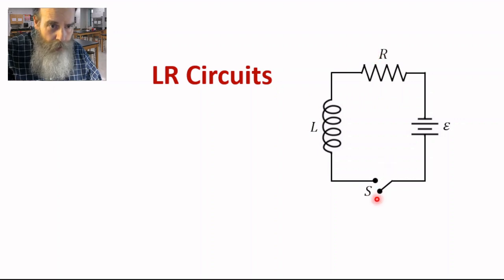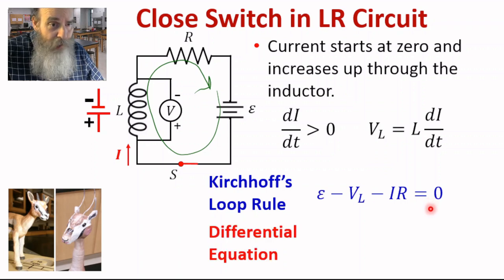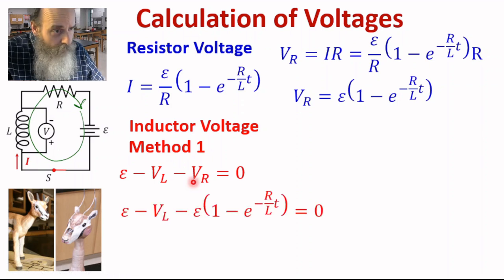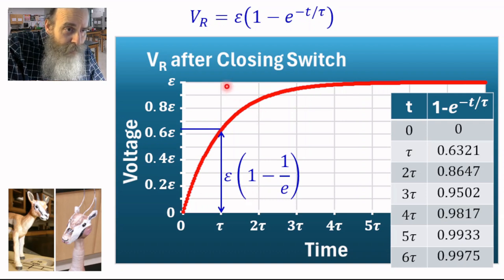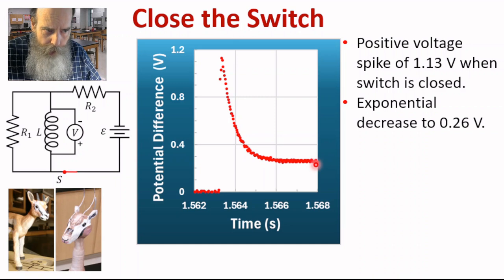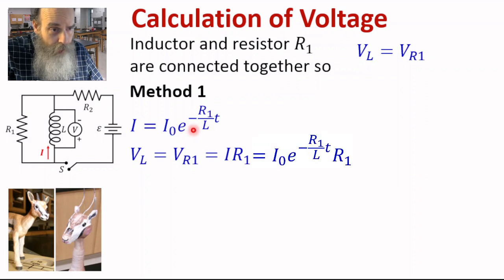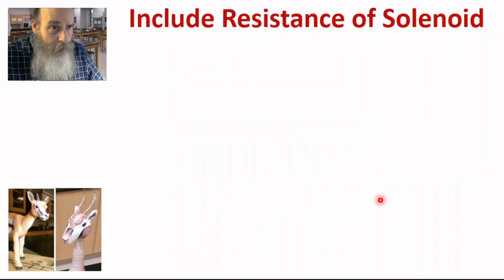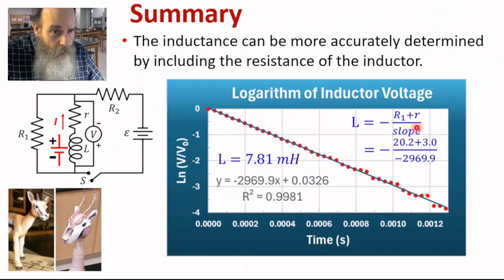LR Circuits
The response of an LR (Inductor-Resistor) circuit to the closing and then opening of a switch connecting the circuit to a battery is calculated theoretically and demonstrated experimentally. The variables investigated are the current through the circuit and the electric potential differences across the inductor and resistor. Kirchhoff's loop rule is applied to the circuit to develop a differential equation which is then solved to find the parameters of current and voltage. A solenoid is used as the inductor and its inductance is measured by analyzing the measured voltage across the solenoid as a function of time. The measurement is more accurately determined by including the resistance of the solenoid in the calculation.  The measured inductance is compared to that measured using an LC (Inductor-Capacitor) circuit. The time constant is explained,  and the changes in the circuit parameters are determined when the time changes by multiples of the time constant.

1:19 Inductors
4:44 Closing the switch in an LR circuit: Theory
15:18 Time constant
19:47 Experiment on an LR circuit
22:13 Analysis of experimental data
25:53 Opening the switch in an LR circuit: Theory
33:11 Measurement of the inductance of a solenoid
39:59 Summary